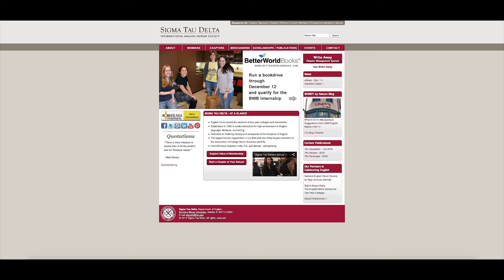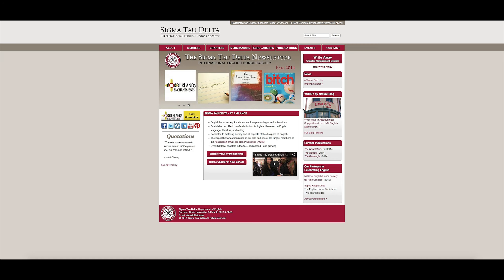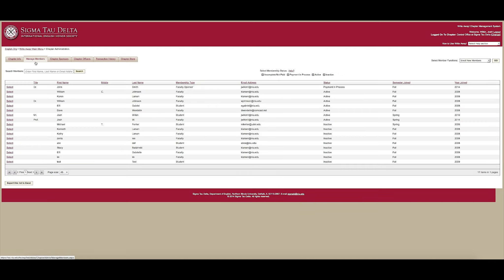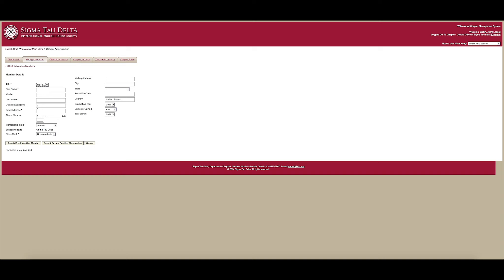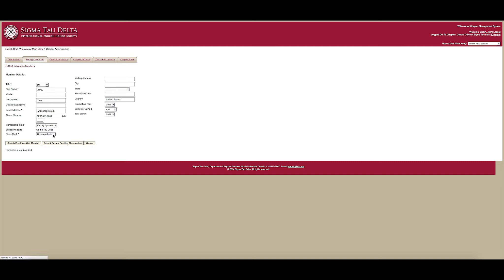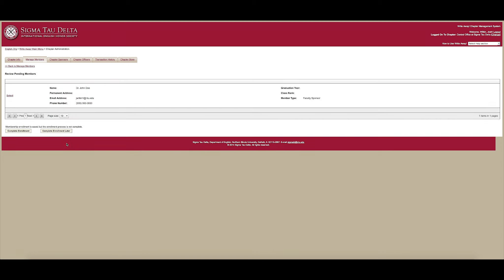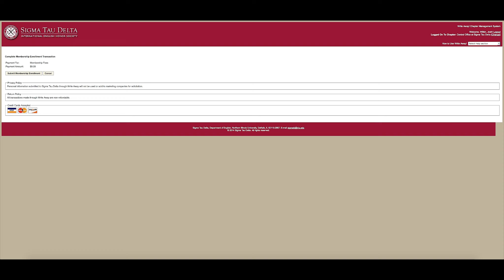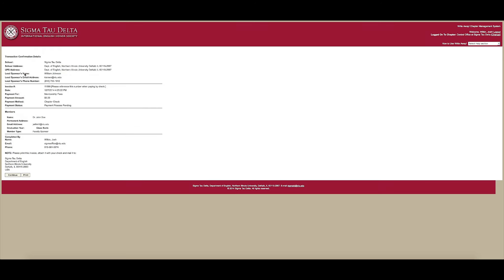Add New Advisor to Write Away